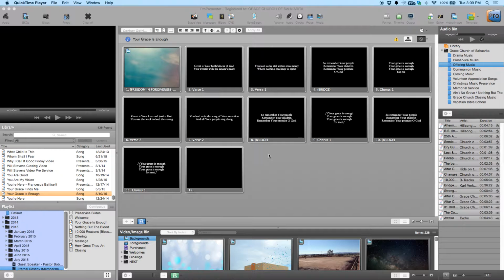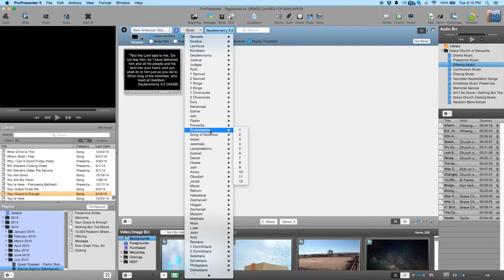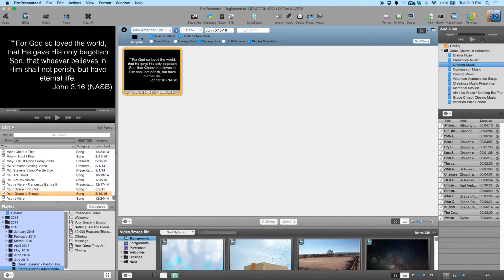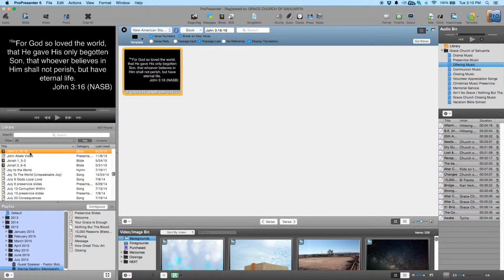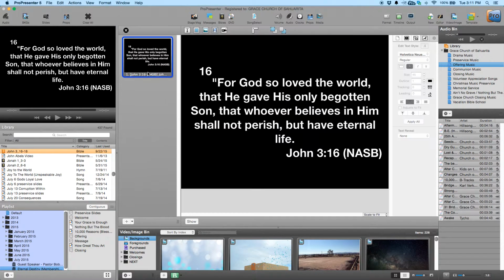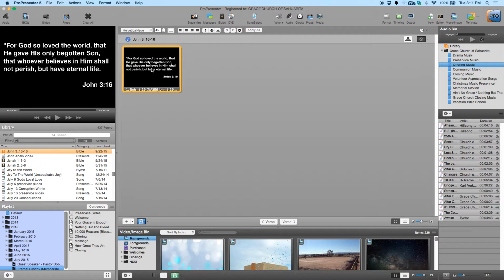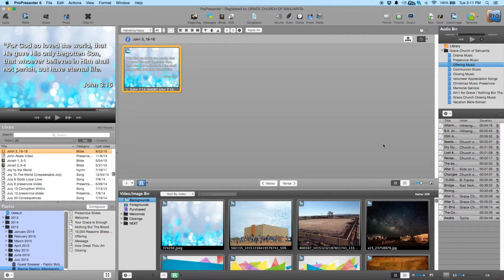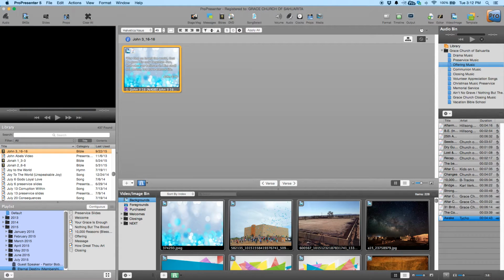ProPresenter 5:How to add a bible verse slide with background image & audio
GCS TEAM,

Bible verse for the week is located within Planning Center.